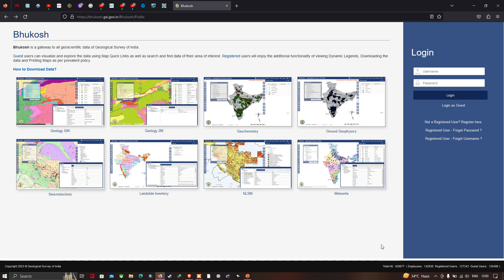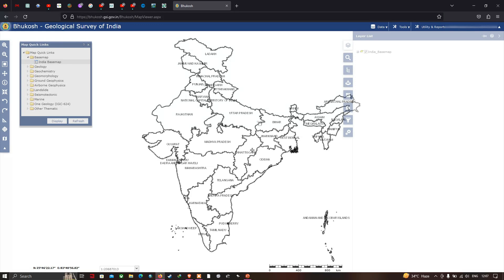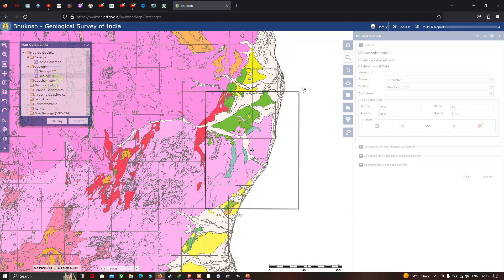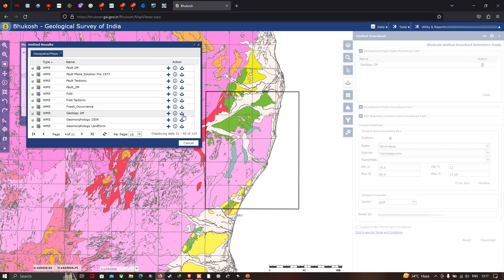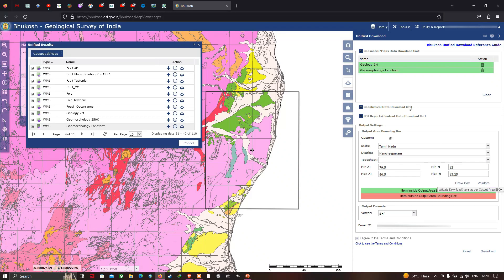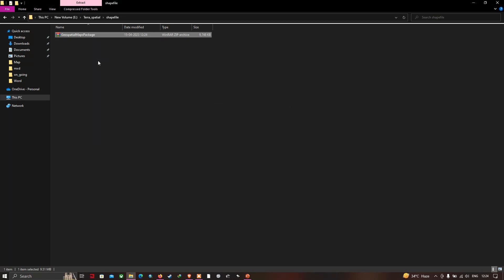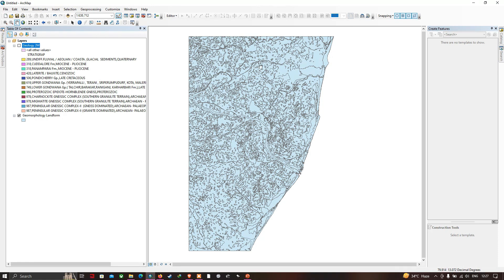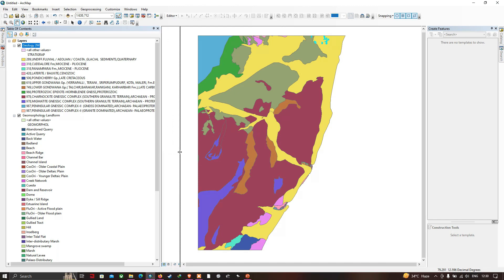Download Geology & Geomorphology shapefile from Bhukosh for Free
In this video, we will show you how to download Geology & Geomorphology shapefile from Bhukosh for free. Bhukosh is a renowned platform that provides geospatial data related to geology and geomorphology in India.
You can access their shapefiles, which are digital representations of geographic features, such as rock formations, landforms, and geological structures. These shapefiles can be used in various GIS (Geographical Information System) applications for research, analysis, and visualization purposes.
In this video, we will walk you through the step-by-step process of downloading Geology & Geomorphology shapefile from Bhukosh for free. So, let's dive in and explore the fascinating world of geology and geomorphology with Bhukosh.